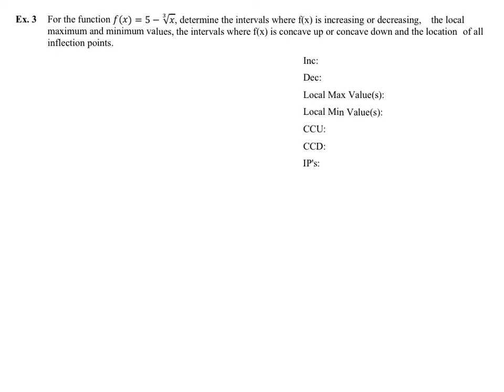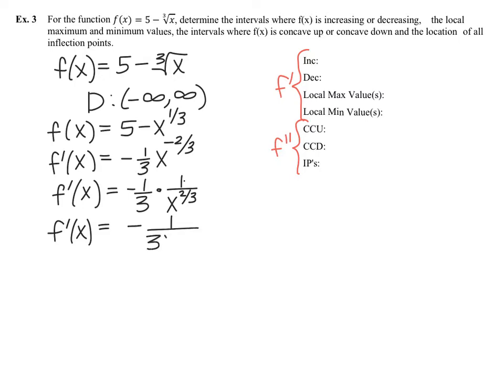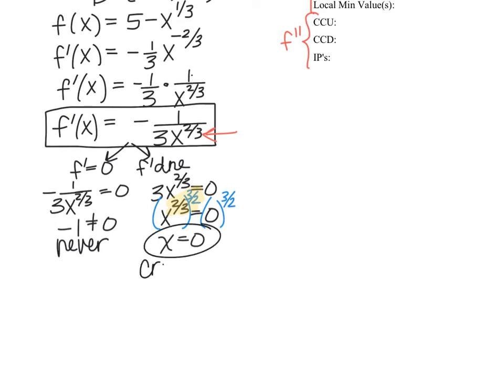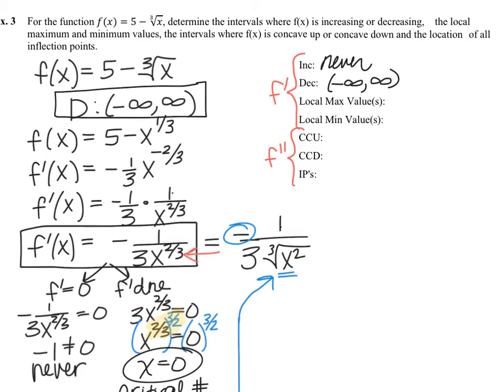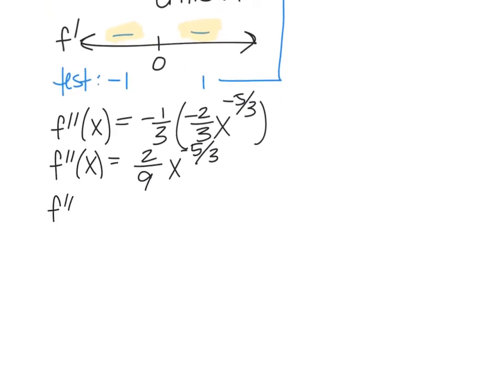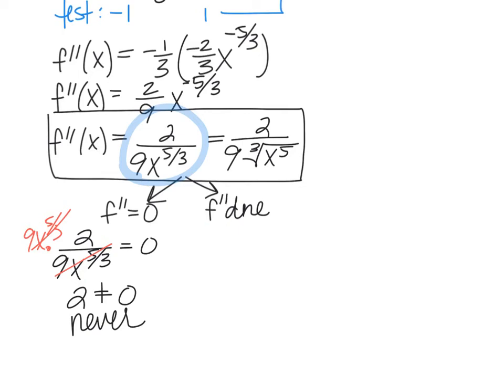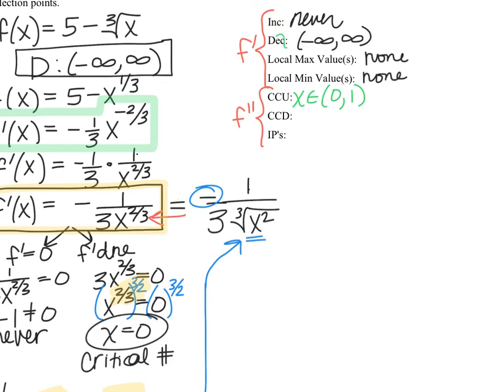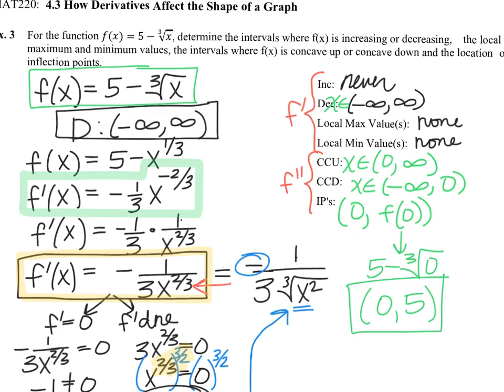First Derivative Test (Example)